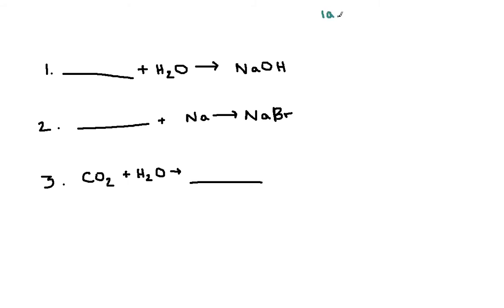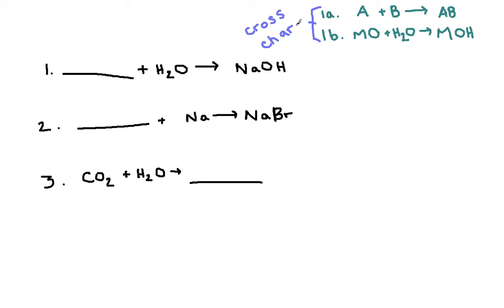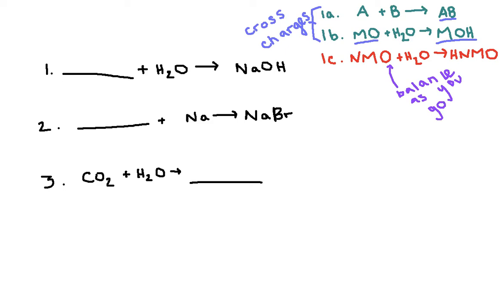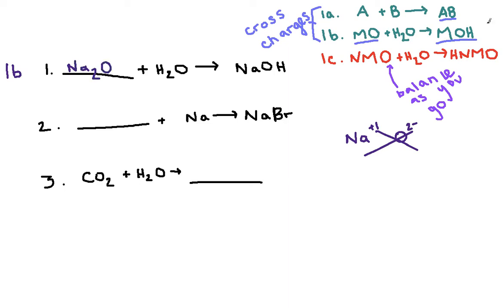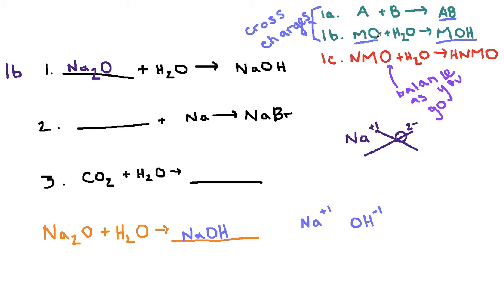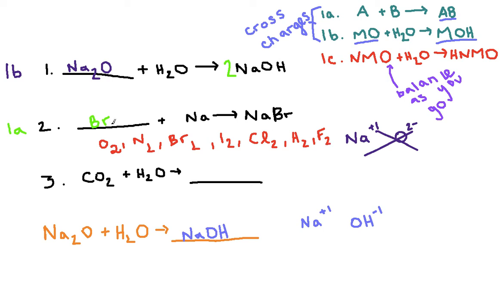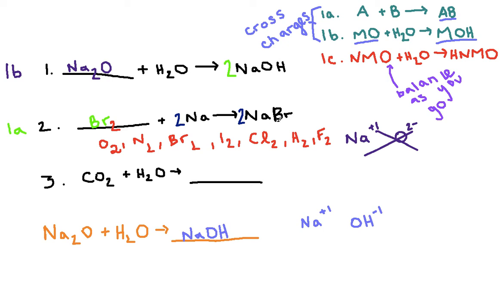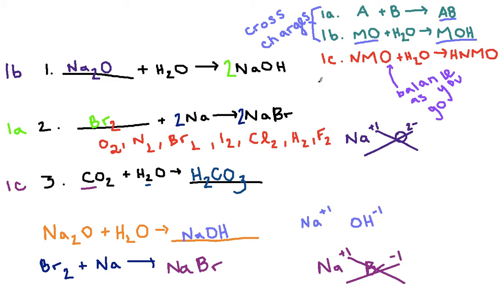Synthesis Reactions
I explain how to predict the reactants of synthesis reactions given the products and how to predict the products given the reactants.